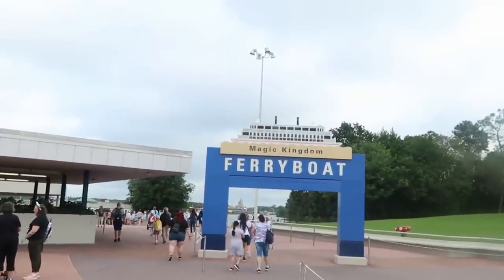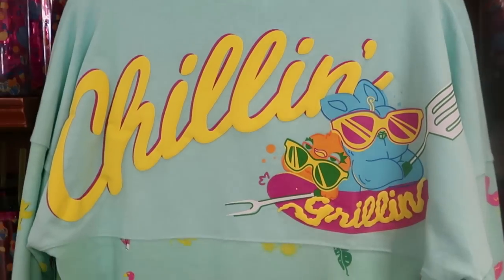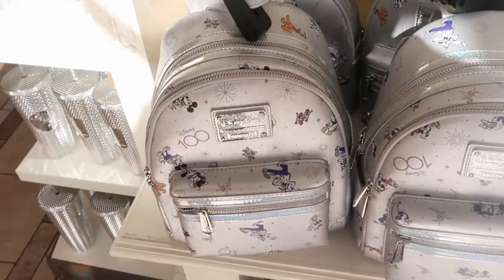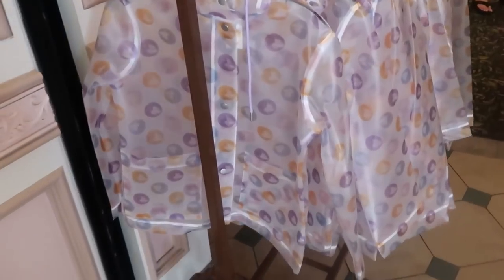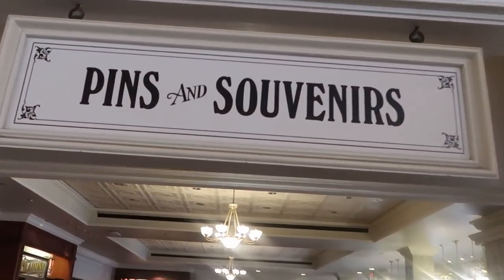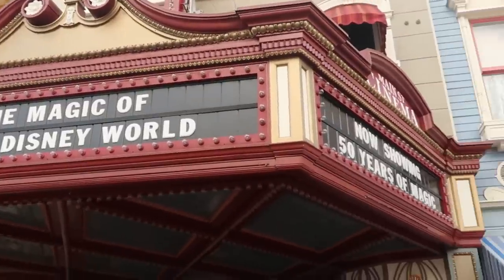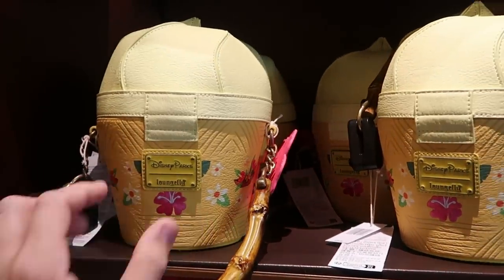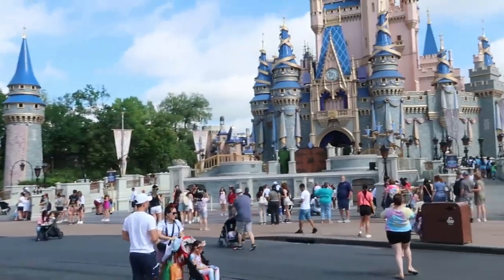MAGIC KINGDOM New Disney Merch Tour April 2023 | Emporium & All Over The Park! Walt Disney World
Hey friends and family! Join me for a fun day in Disney’s Magic Kingdom where they just started putting out some awesome new Disney 100 signs and huge new section of merchandise in the Emporium. Make today awesome!

Tracey Armstrong
Mike Davies
Elmer Sagehorn
Holli Kilpatrick
Jodi Welcher
Catia Gonzalez
TheSassyPina
Sarah Jones
Vicki Volkmar
Carla Meyer
Vanessa Macias
Cari Simpson
Stefan Mueller
Steven Lorenz
Courtney Smith
Garrett Peery
Melissa Piland
Monica Rivera